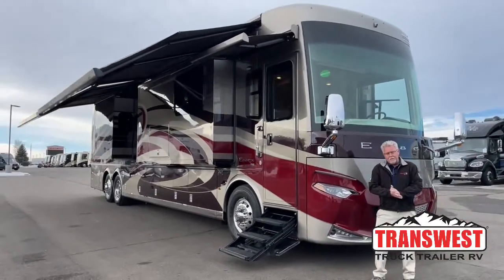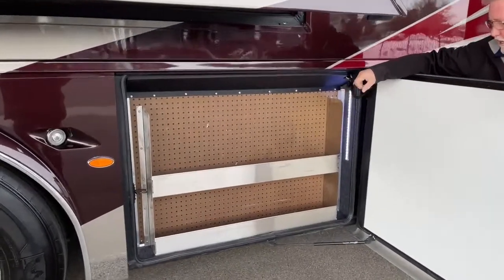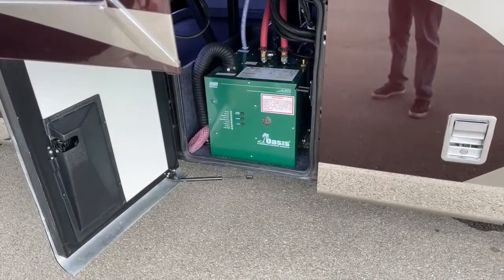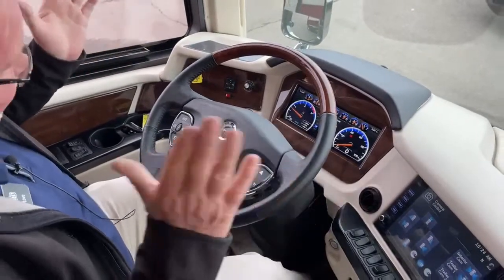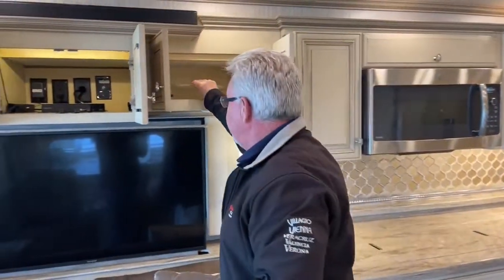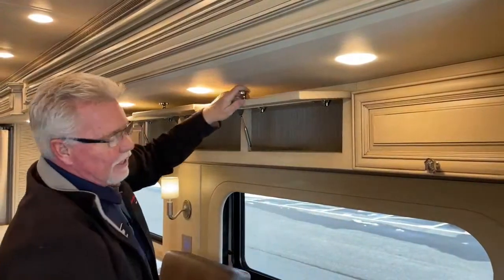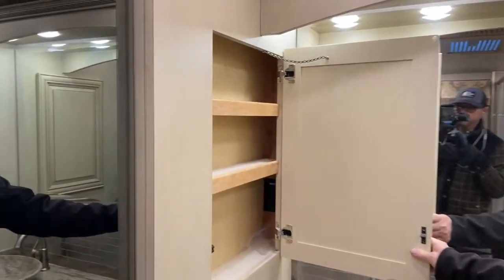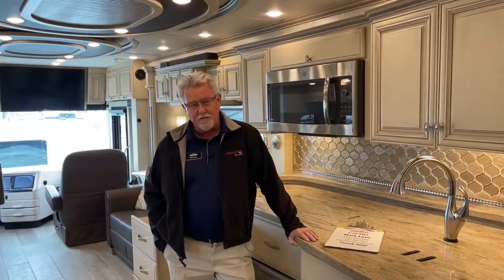Newmar Essex 4551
MarkLove is walking around a 2019 NewmarRV Essex 4551 - 5U211919 Live at Transwest Truck Trailer RV